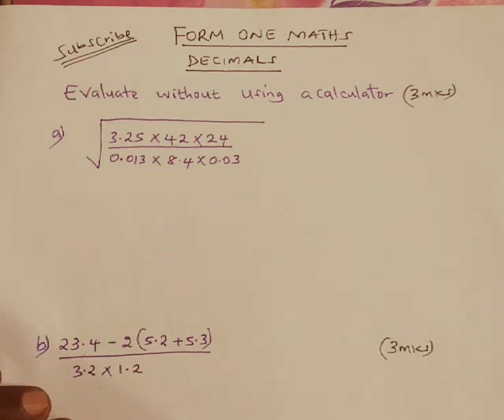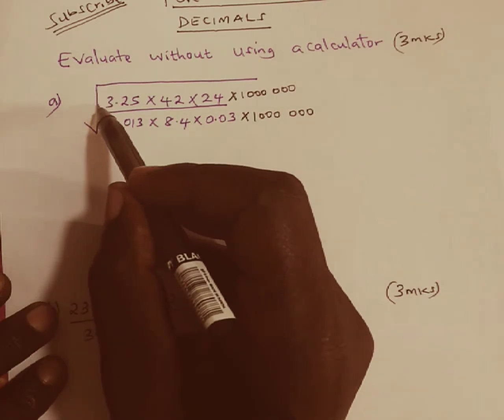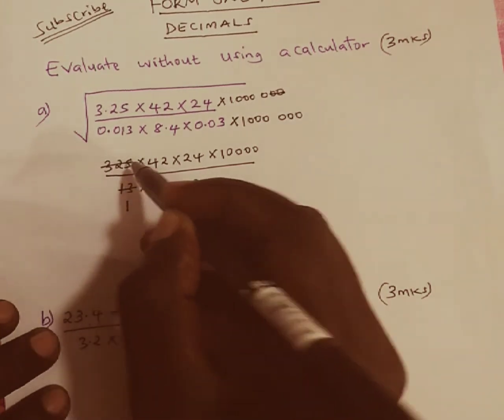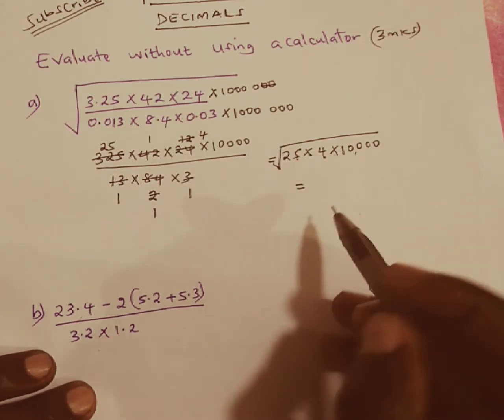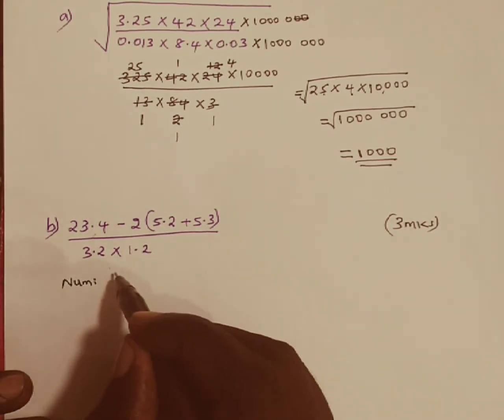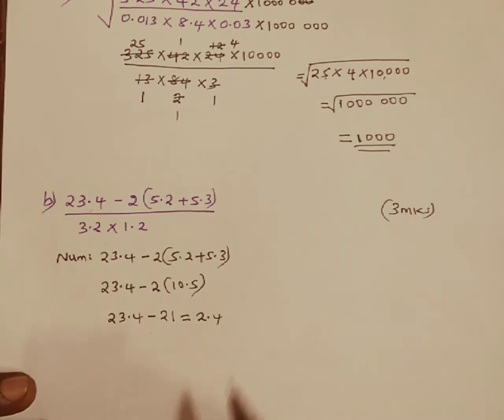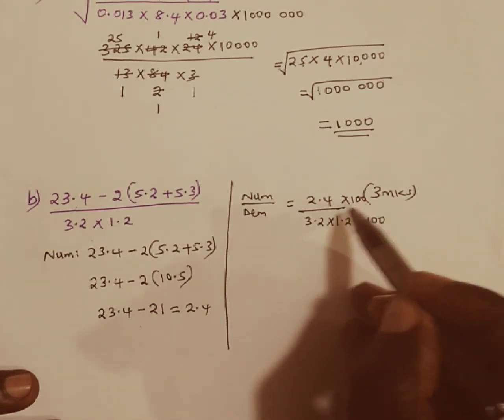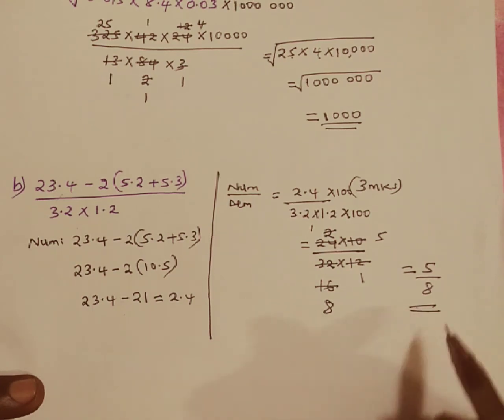Form 1 maths.Decimals.